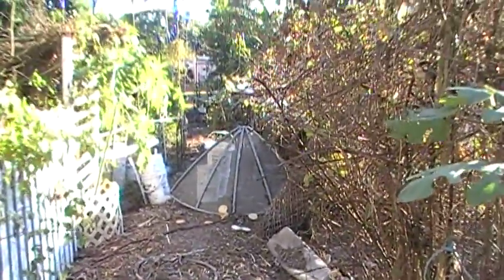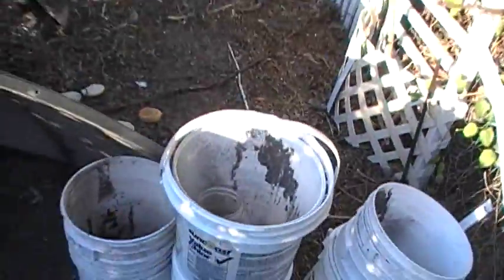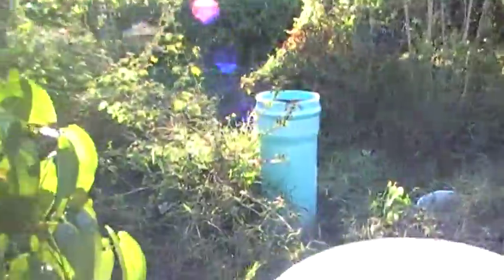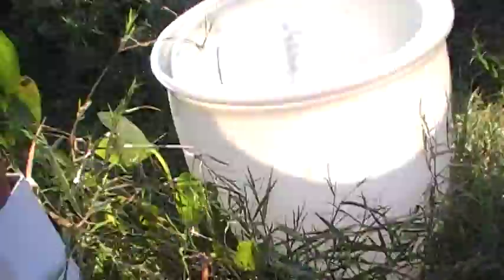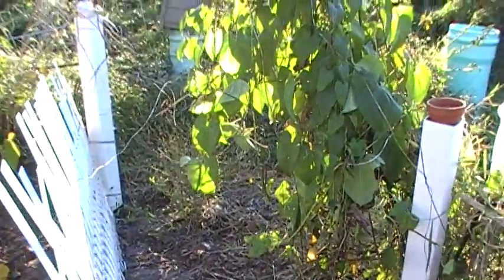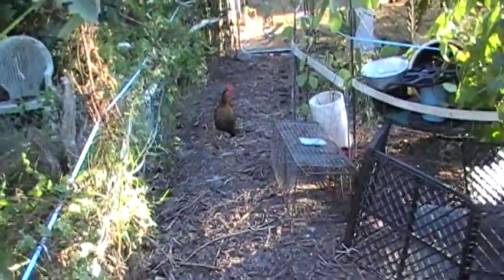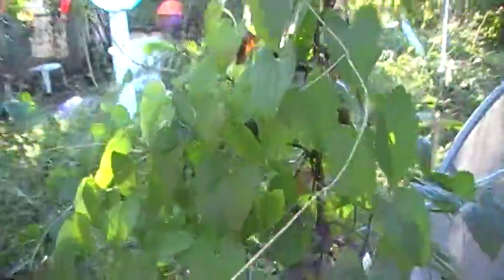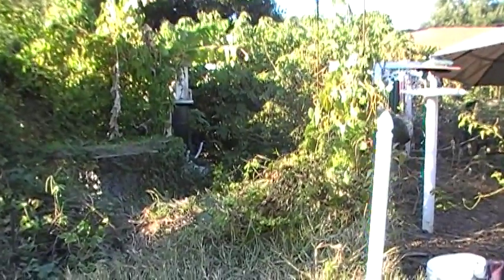Coralling Urban Chickens for Weed Control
I am being very inspired by the personal agriculture documentary 'Fresh" to begin a fresh new overview of the ecology of my south Tampa urban farm.  John